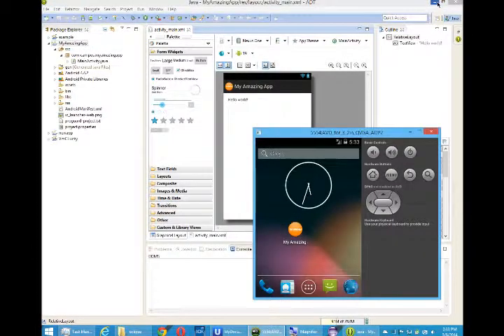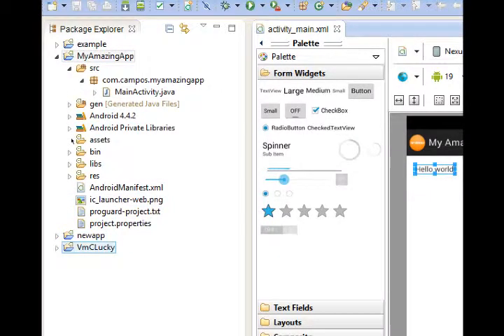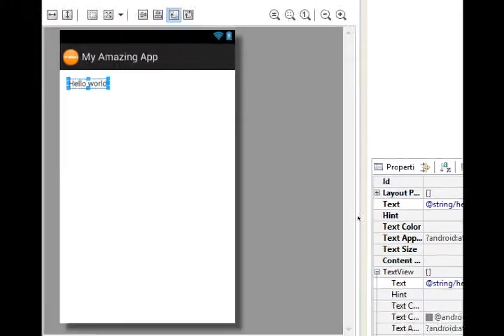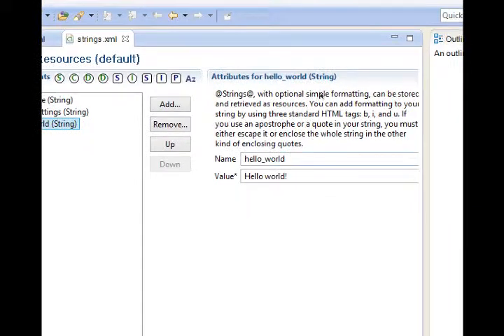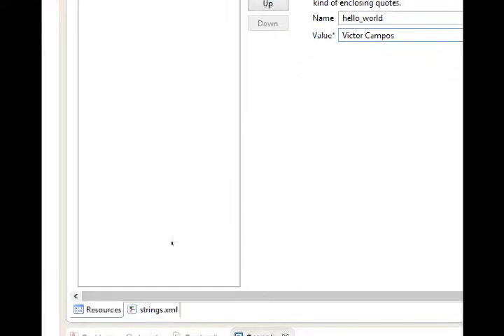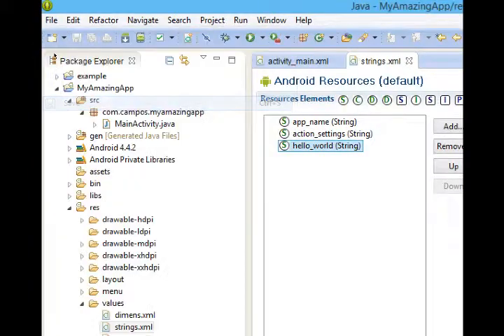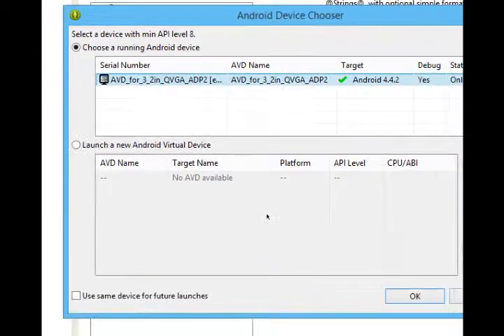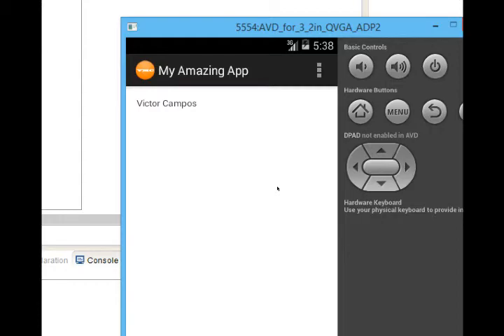SDCE Android w/ HTML5 Week 2 Lesson 4